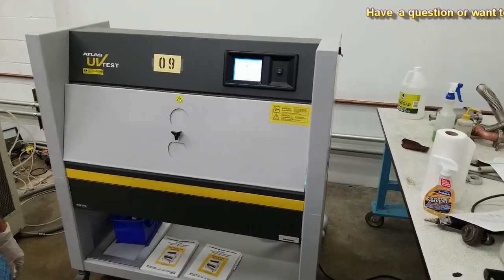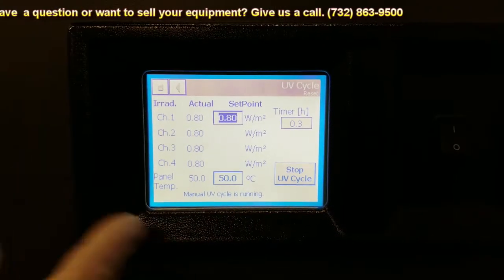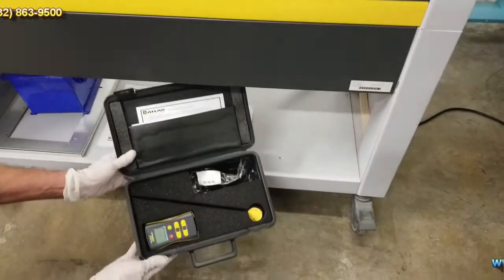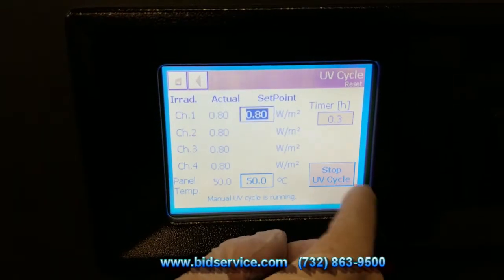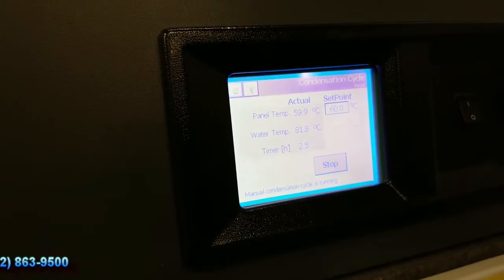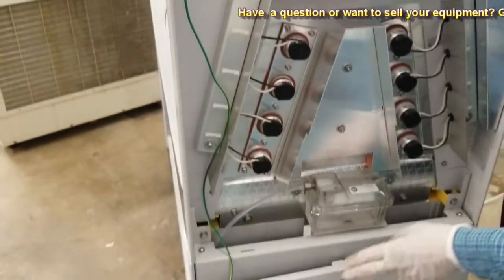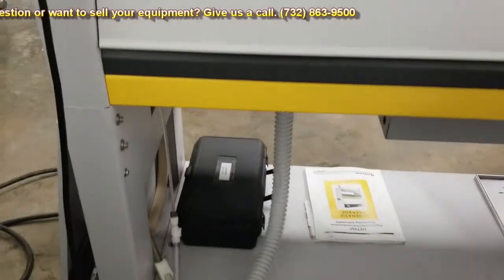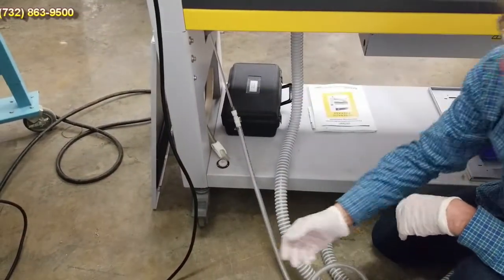Atlas UV Test Inv# 53973